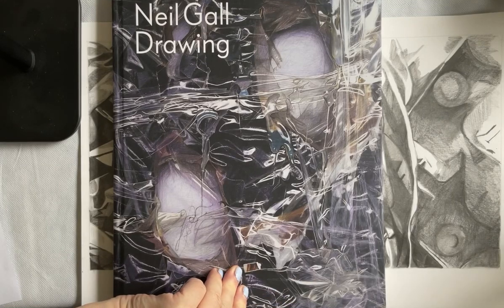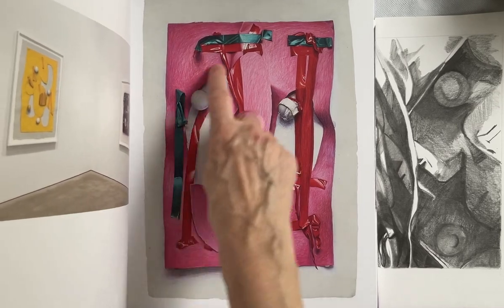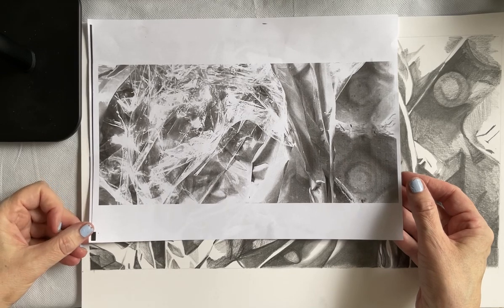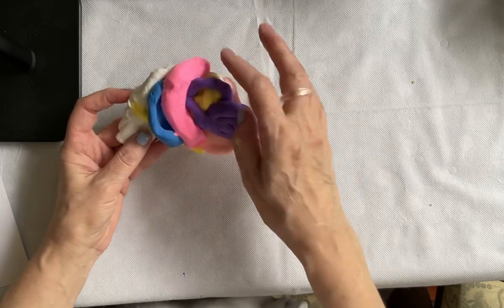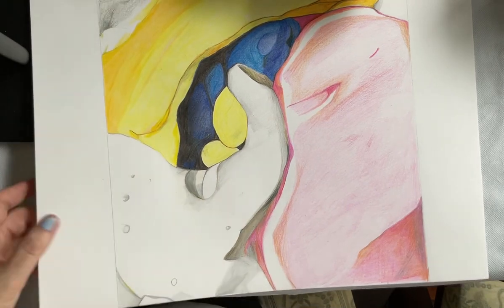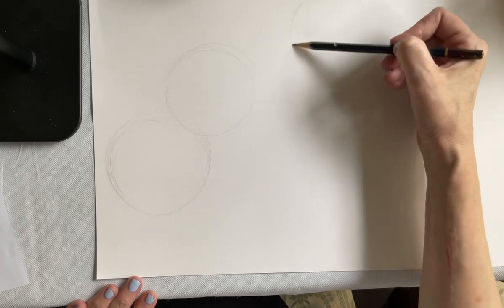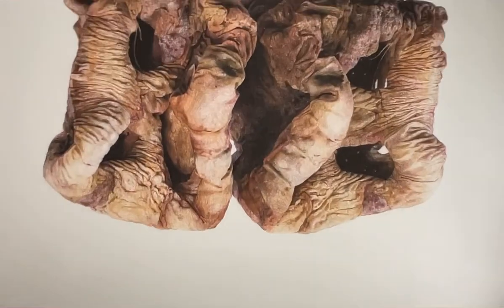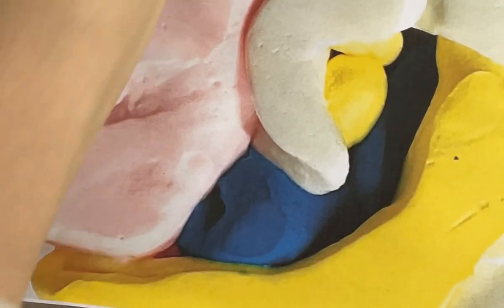Neil Gall Drawing from a sculpture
Looking at the artist Neil Gall. Exploring matters of perception through the visual language of household detritus.